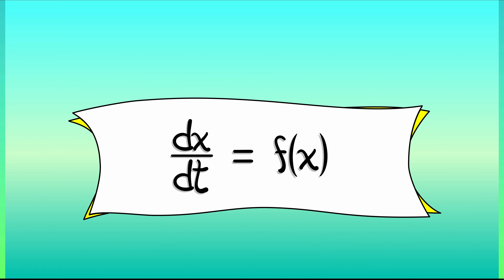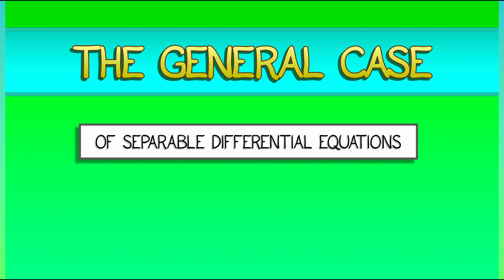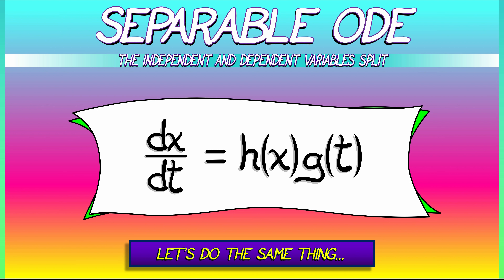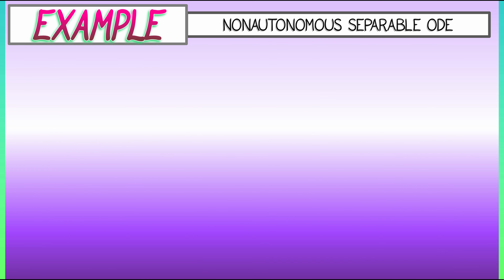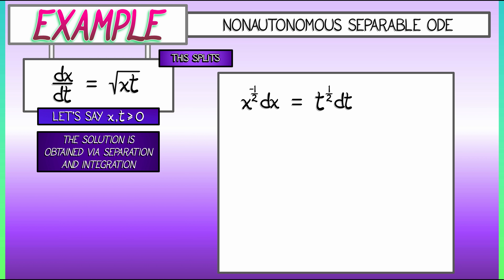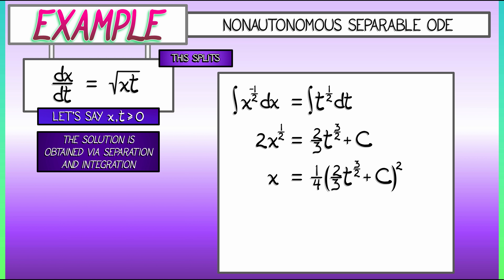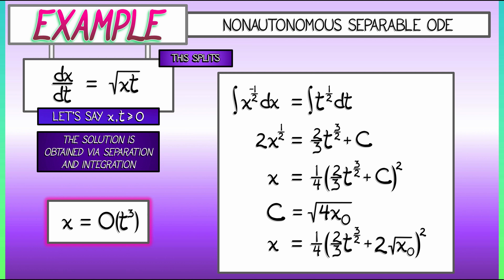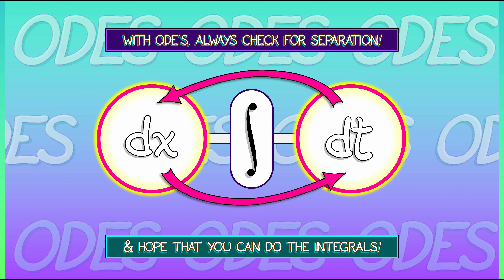CalcGREEN 2 : Ch. 3.5 : Nonautonomous Separable ODEs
Nonautonomous -- time-dependent -- ODEs can be challenging, but in the case of a separable equation, we can still try to integrate.